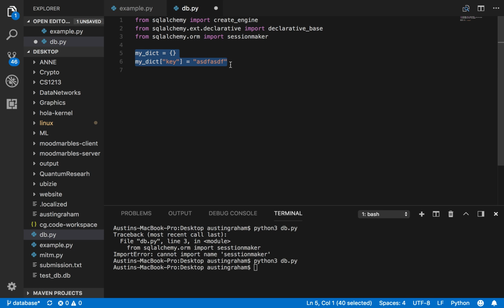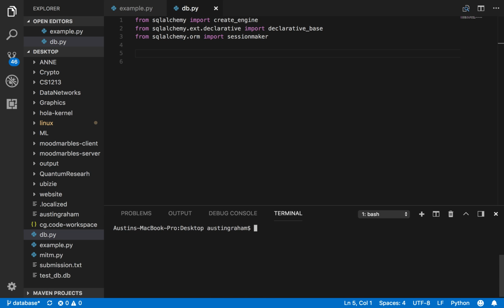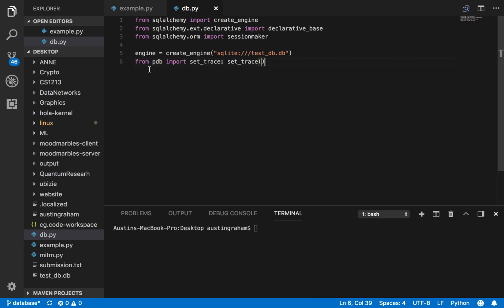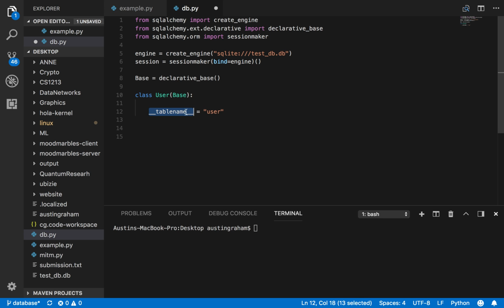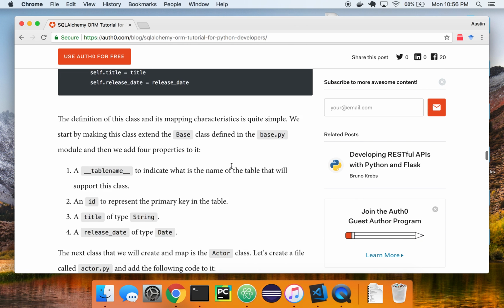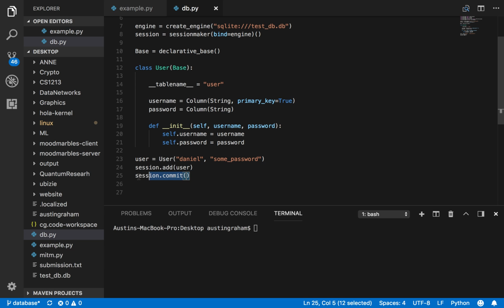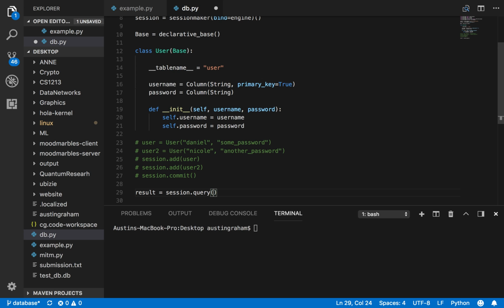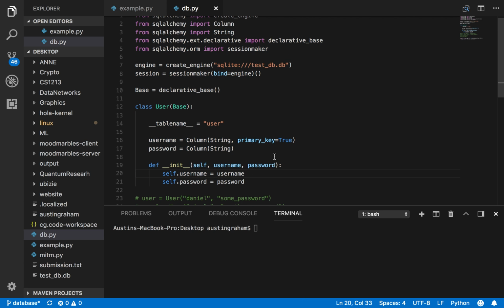SQLAlchemy Basics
Some basic stuff in SQLAlchemy for CS 1213 at the University of Oklahoma.

This was made quite a while ago, pretty out of date at this point. Can't guarantee it'll work lol